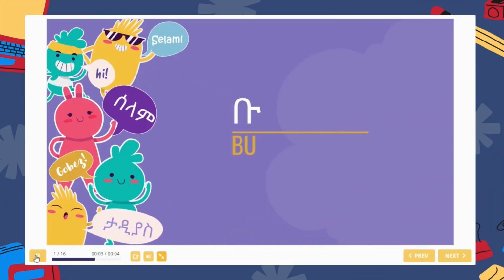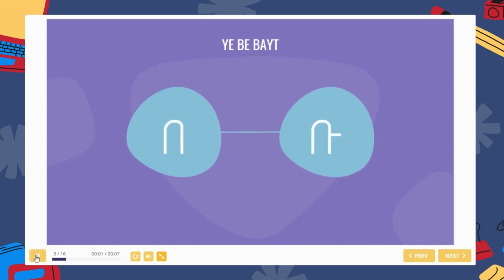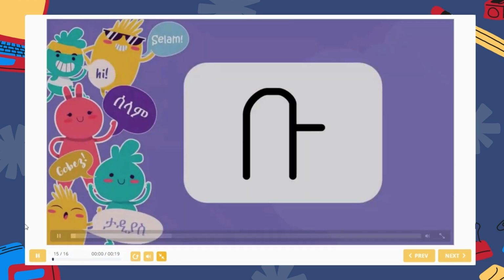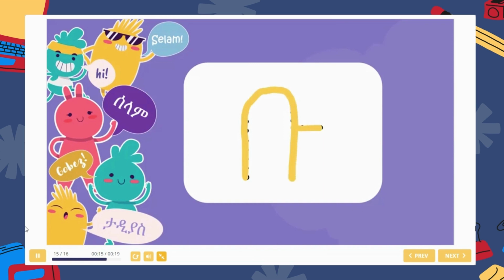Amharic Alphabet Part 3 with Amharic Academy - Bu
Get a sneak peak of Amharic Academy with a lesson on the first Amharic Fidel/Letter - Bu.

Want to learn more Amharic, Amarigna, Ethiopian Language to make your trip to Ethiopia more meaningful.